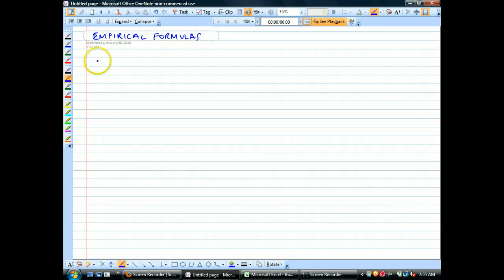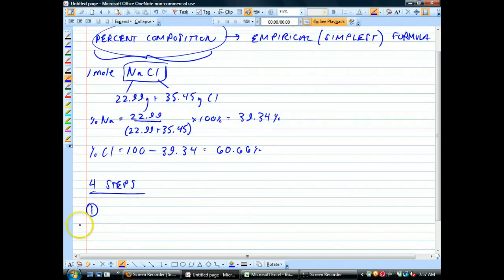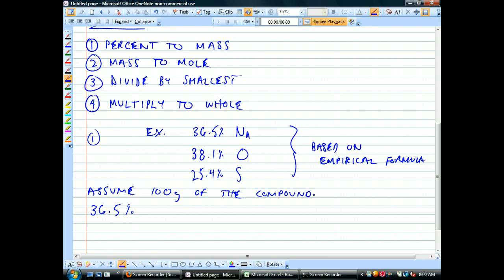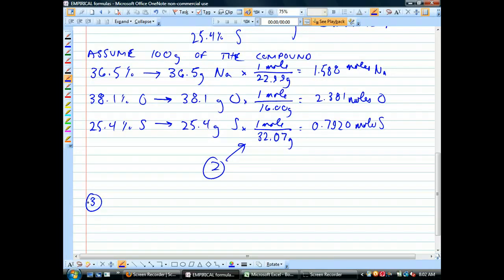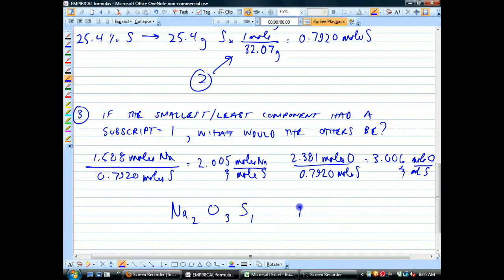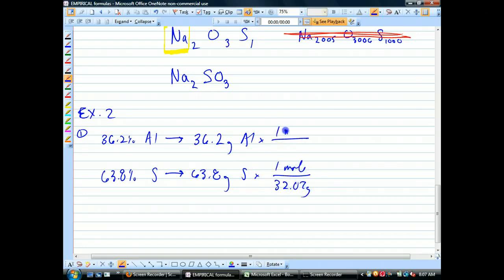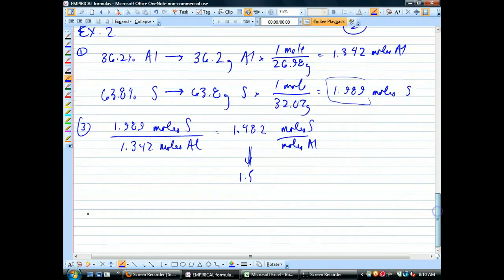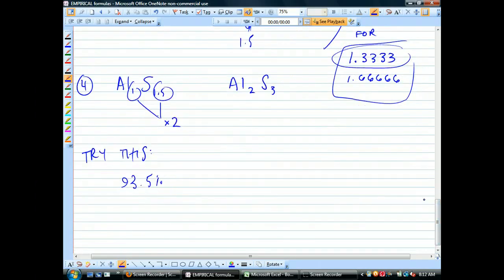Figuring out empirical formulas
Dr. Green explains how to figure out empirical formulas from % composition data.